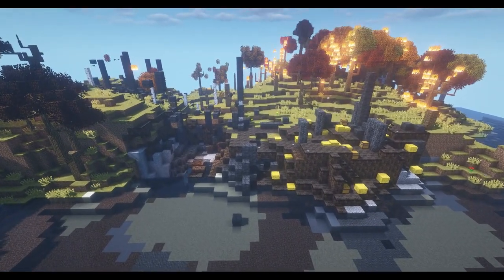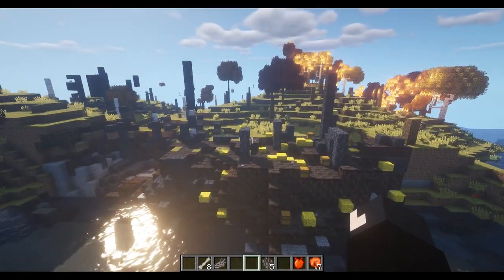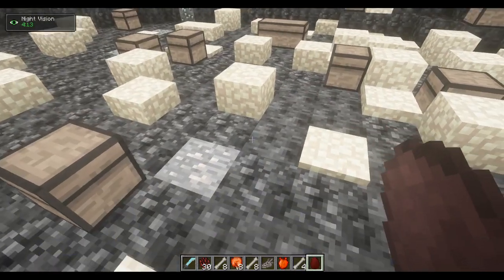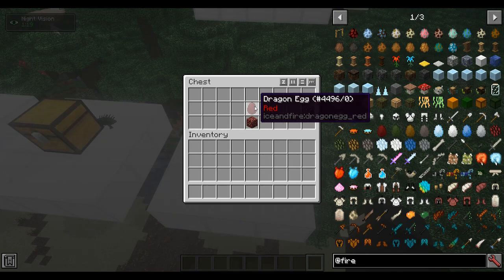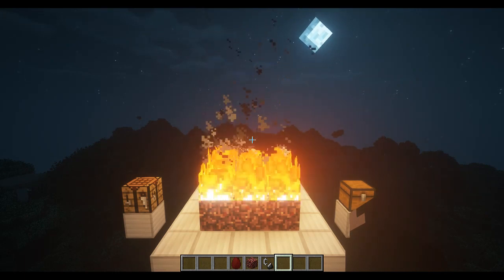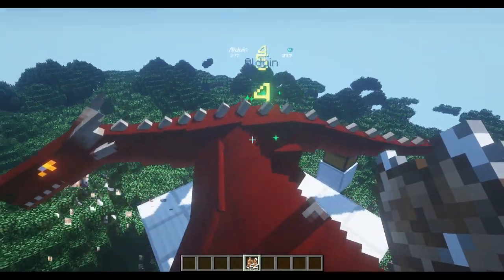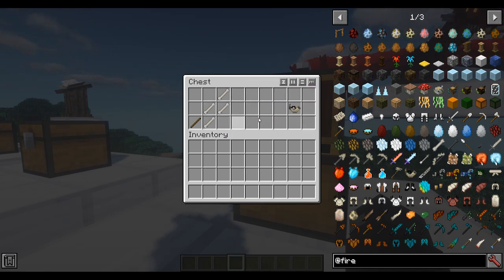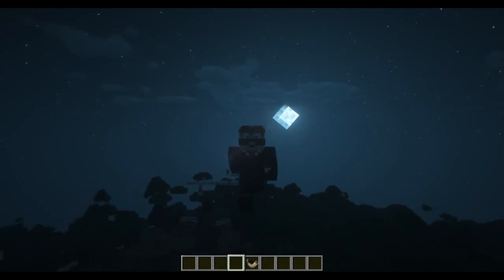How To Tame A Dragon In RLCraft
In this video i wanna show you the basics on how to tame your very own dragon in RLCraft or if you are using a pack with Ice & Fire Mod installed.

Wanna see me get owned in RLCraft Hardcore Survival!?

*Note: Only Pro Streamlab users can add gifs etc.
For a straight forward donation dont add any extras to avoid hastle, unless of course your a pro user.